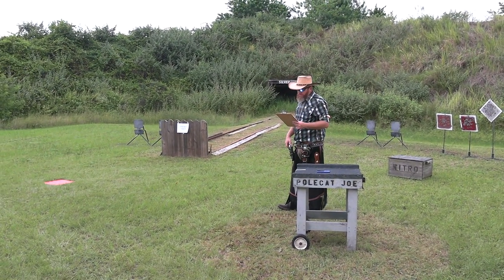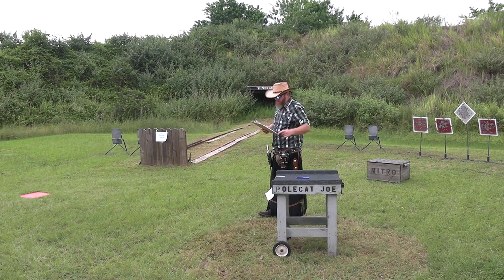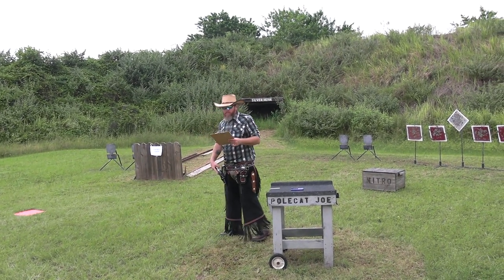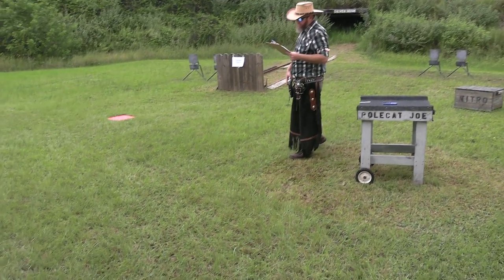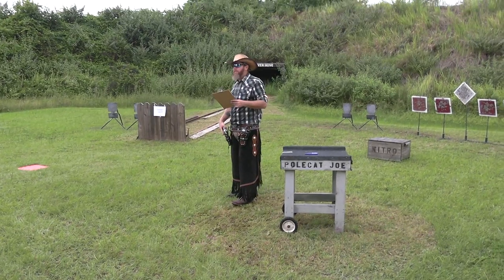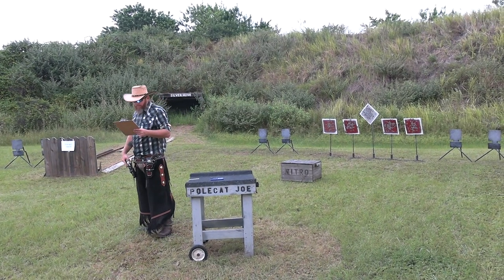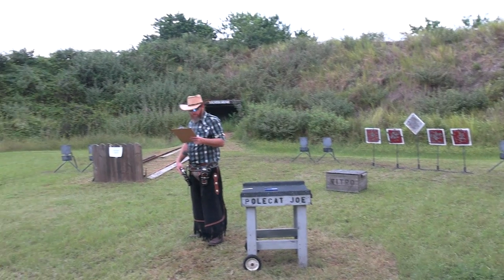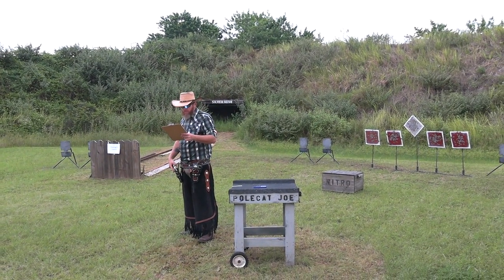Stage 2 Instructions Outlaws 9 24 22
OK Corral Outlaws September Monthly Match at the OK Corral Gun Club in Okeechobee, FL.

Special Thanks to JP Law, Midwest Hale, Loxahatchee Dan, and Chickie Winsome for helping film stages.

Top 5 Overall:
1) JP Law - WRA - 114.39
2) Midwest Hale - COWG - 123.76
3) Arcadia Outlaw - 49er - 126.92
4) Crane Creek Kid - COWB - 136.10
5) Angus McNasty - S - 136.42

Top 3 Ladies:
1) Midwest Hale - COWG
2) Chickie Winsome - LWRA
3) Velvet Sheath – LS
Clean Shooters:
Thunderbolt Hayes, Angus McNasty, Midwest Hale. JP Law

Dagnabbit:
Keoma

If you want more info on Cowboy Action Shooting, check out the Single Action Shooting Society's